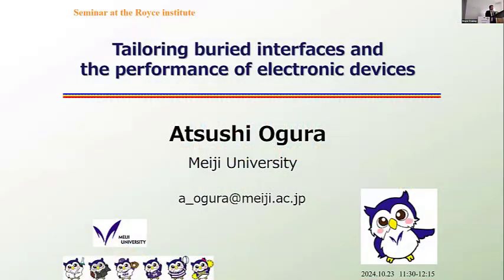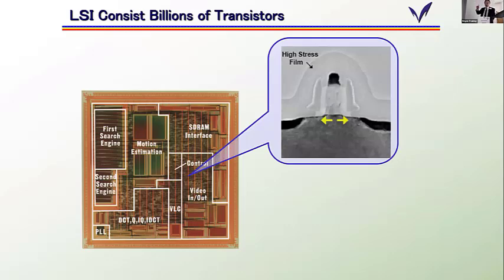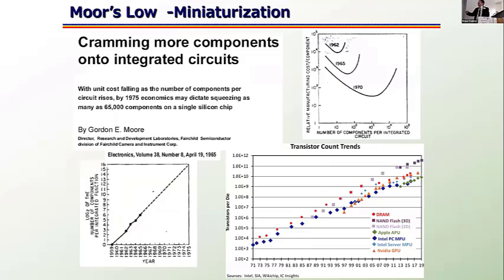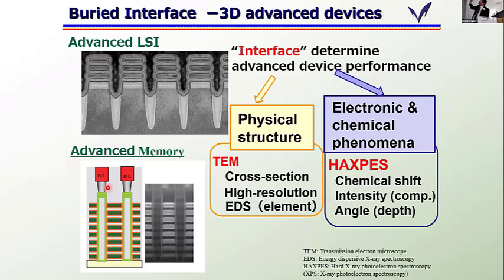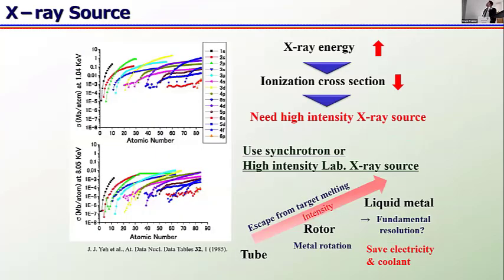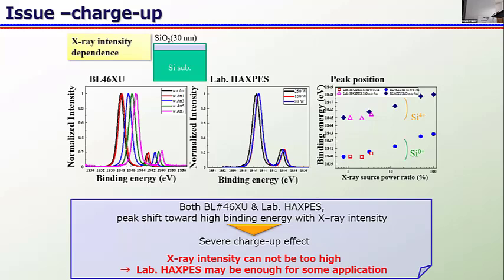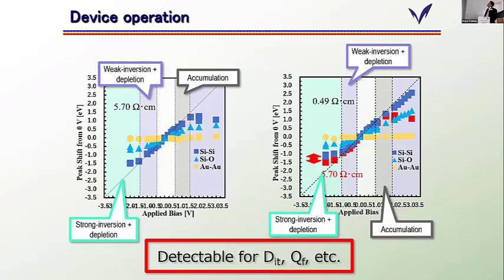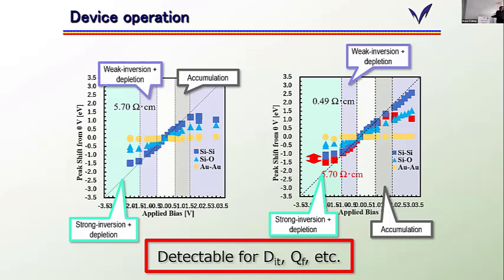Tailoring buried interfaces and the performance of electronic devices | Prof Atsushi Ogura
A talk from Prof. Atsushi Ogura, Meiji University, Meiji Renewable Energy Institute.

HAXPES uses higher energy X-rays to extend XPS sampling depths towards the bulk of a material with elemental and chemical specificity. The Scienta Omicron HAXPES Lab at the University of Manchester brings what was a technique limited to national synchrotron facilities like Diamond into the laboratory, opening up applications of this characterisation technique to a much broader range of fields. This event hosted esteemed, expert speakers who enlightened the audience on how HAXPES is a technique that can be leveraged by industry.